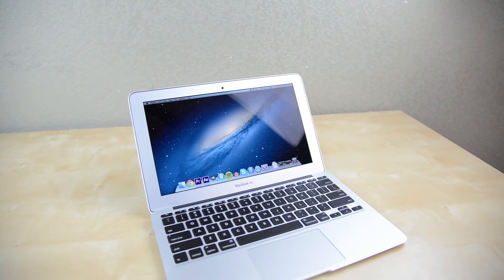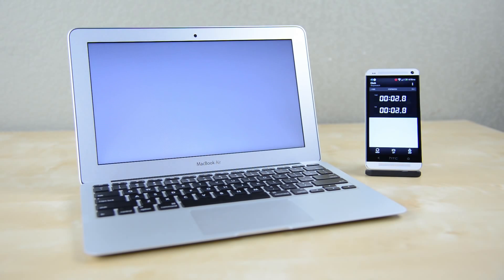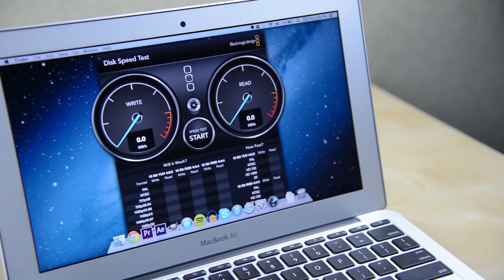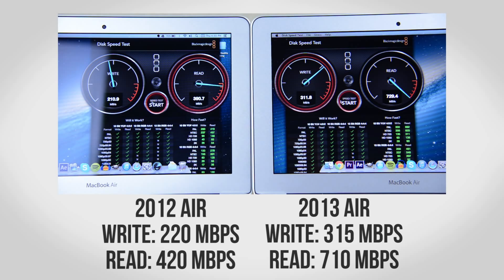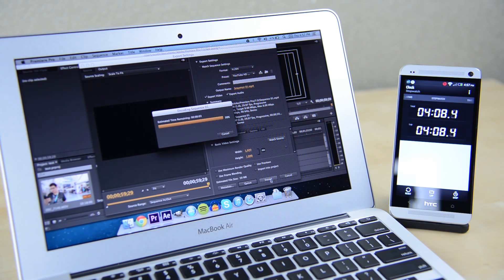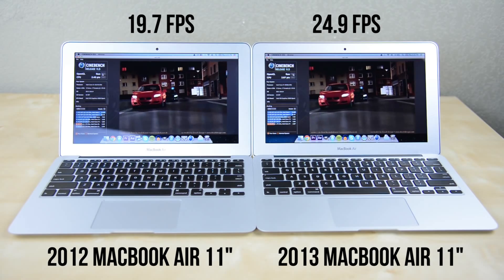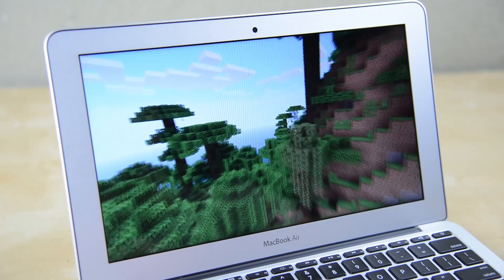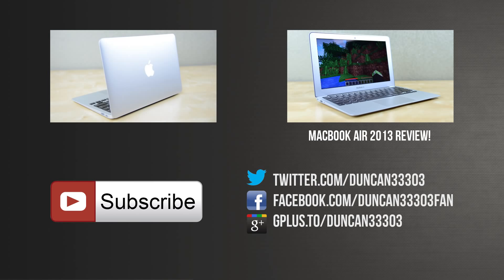2013 MacBook Air 11": Gaming and Speed Test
The new 2013 MacBook Air is here so how does it stack up?

In this video I go over the 2013 MacBook Air vs 2012 MacBook Air 11" including a demo of gaming performance with Minecraft and Cinebench, boot test, video editing demo with Adobe Premiere CC with the Core i7 and 8GB RAM upgrade and disk speed test of the new PCIe SSD.